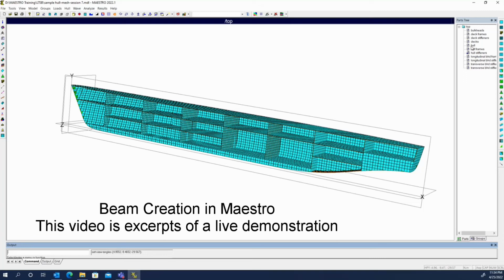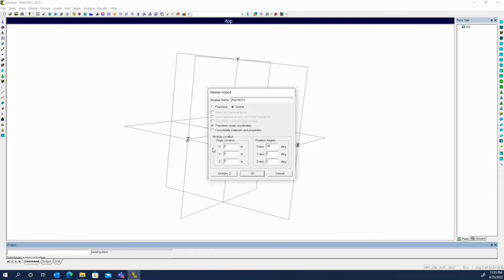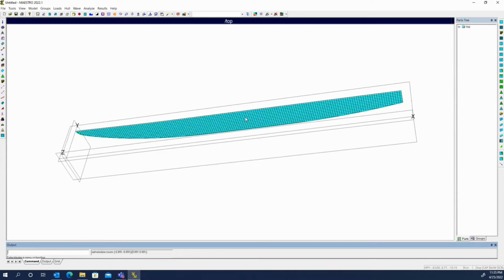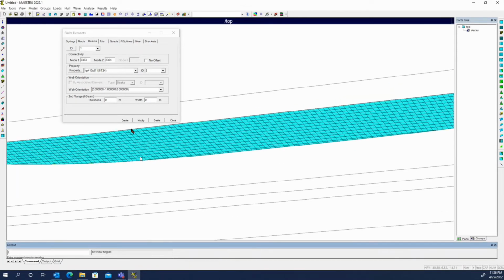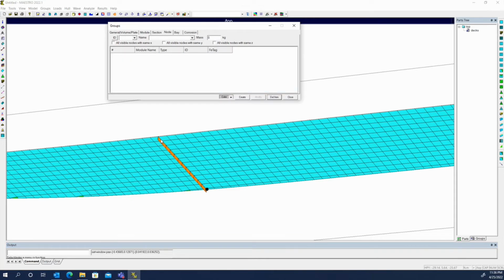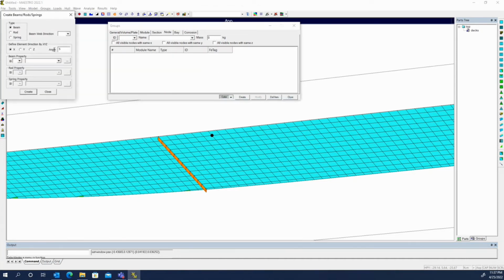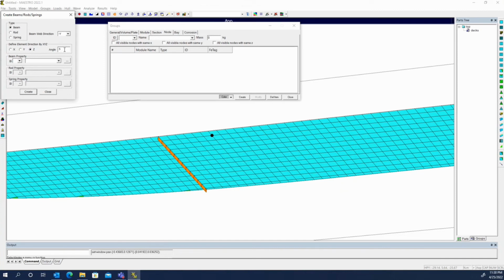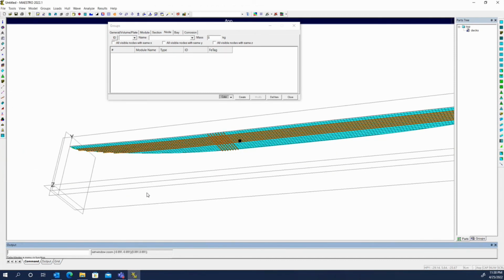MAESTRO Beam Creation